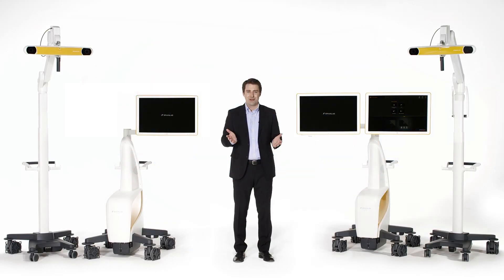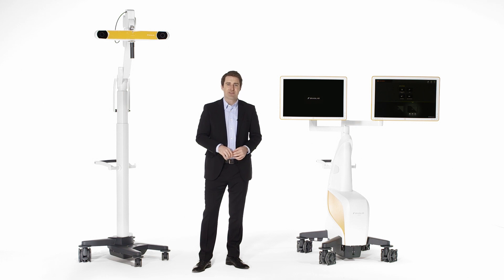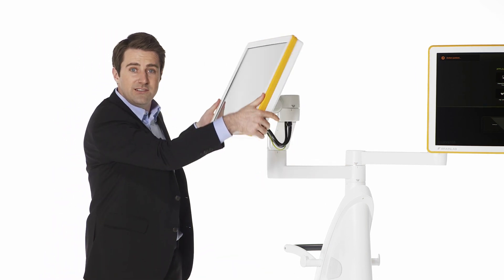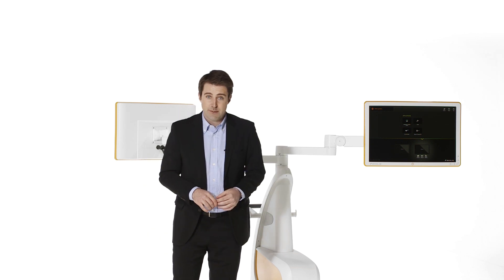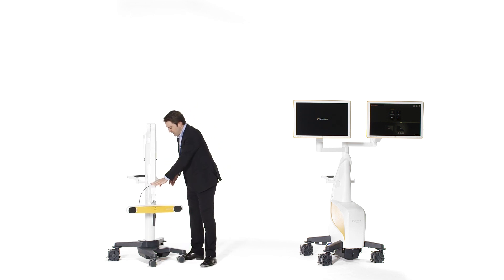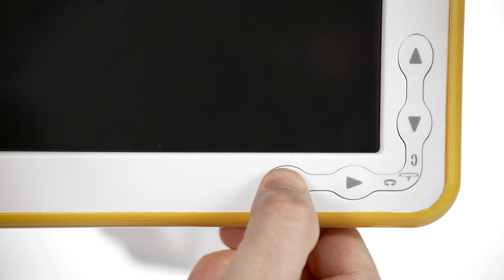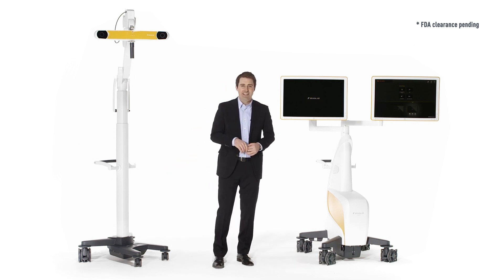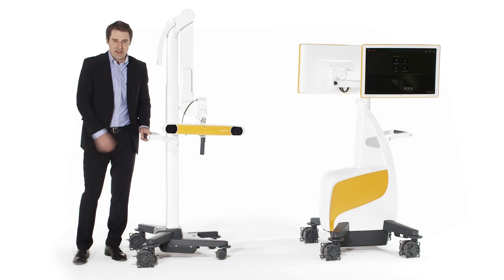Control, View, Navigate and Stream with Curve™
Curve transforms traditional image-guided surgery into Information-Guided Surgery with features that go beyond basic navigation.

Control—Manage O.R. devices from Curve with user-friendly touch control.

View—Display plenty of patient image data on two 26" beyond HD monitors.

Navigate—Optimize navigation with pre-op planning, surgical visualization and rapid third party device integration.

Stream—Stream live-navigation over a secure network for easy collaboration with colleagues.

Curve is transforming IGS in the O.R.

CO_VI_EN_Curve Dual_AUG13_Rev1